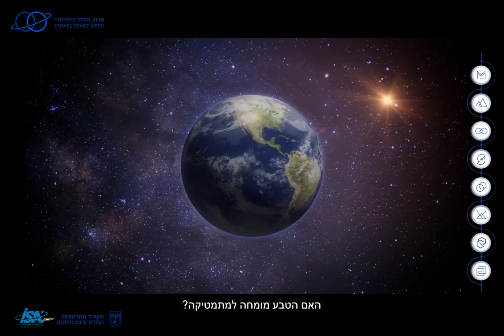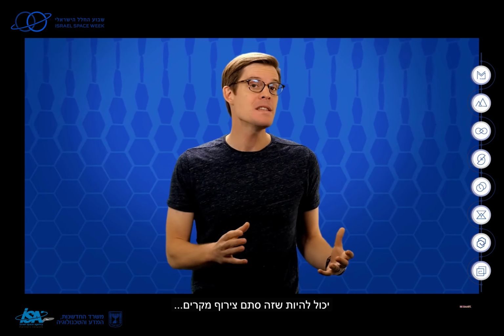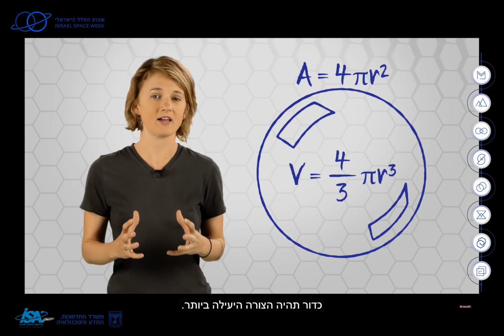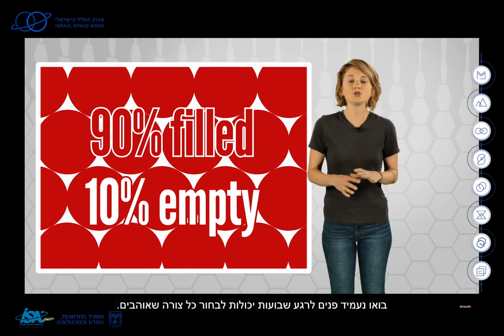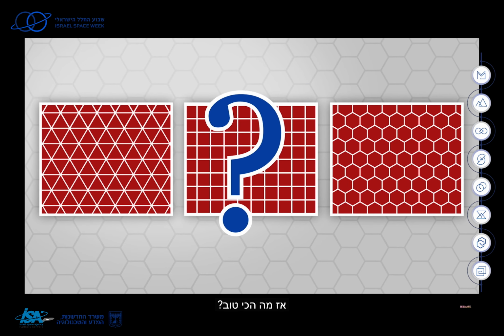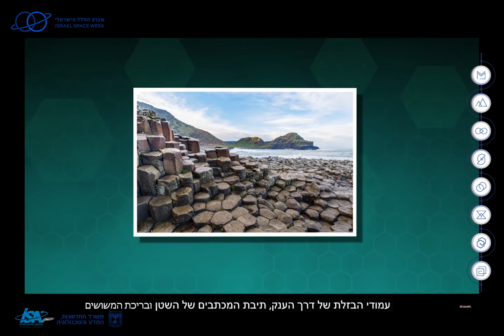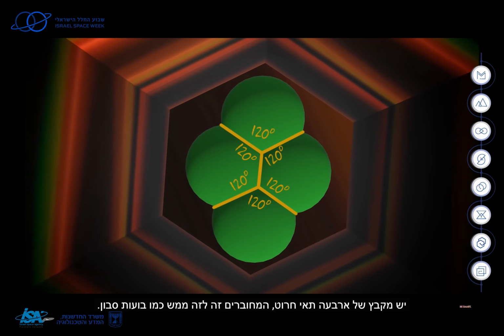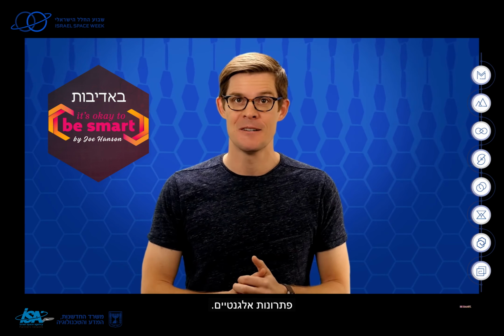על טבע ומשושים